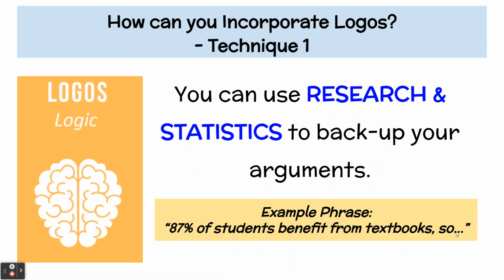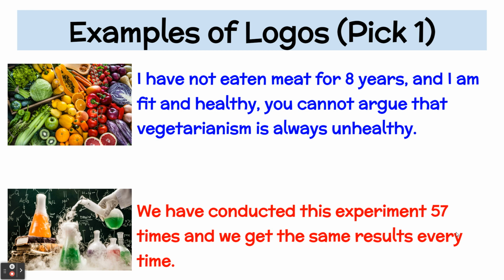Lesson 3: Logos